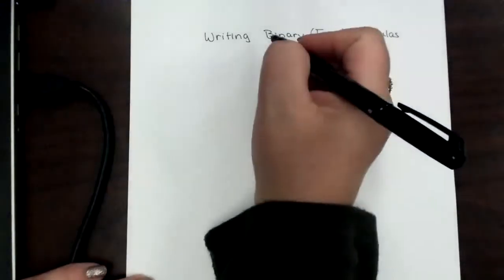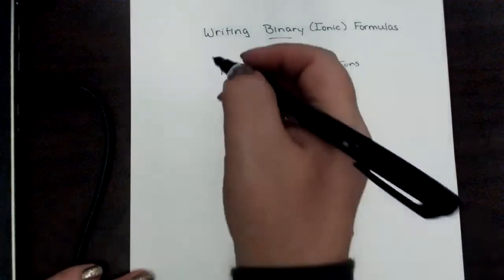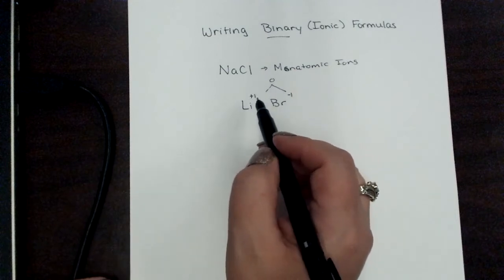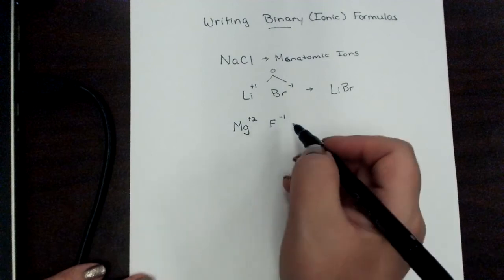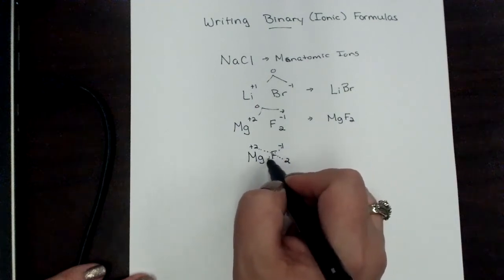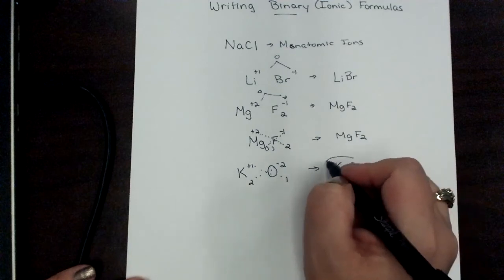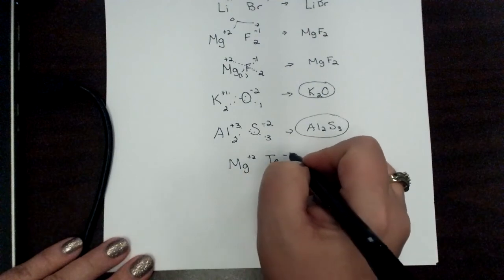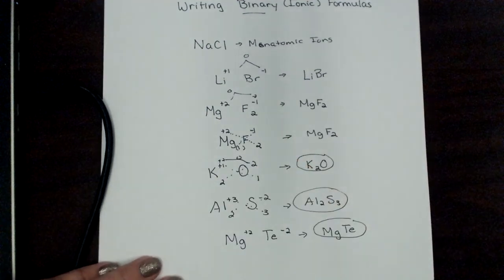Chem - Unit 3 - Writing Binary (Ionic) Formulas